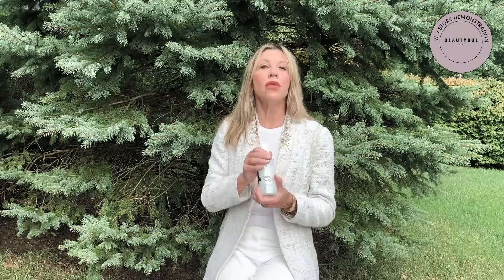Lotion Yon-Ka by Yon-Ka Paris | In V-Store Demo | Beautyque NYC